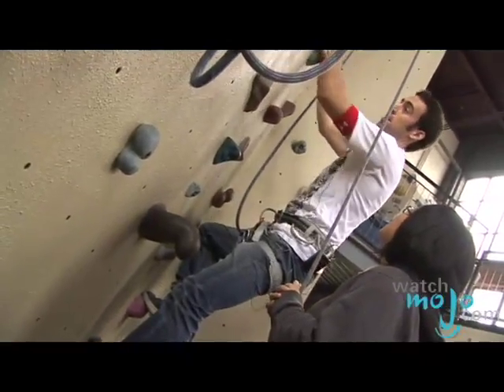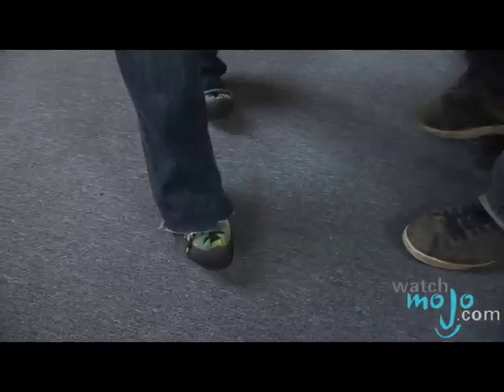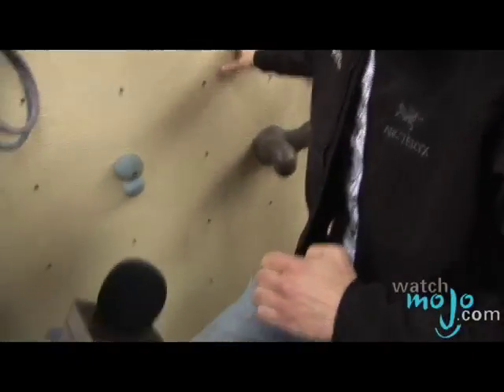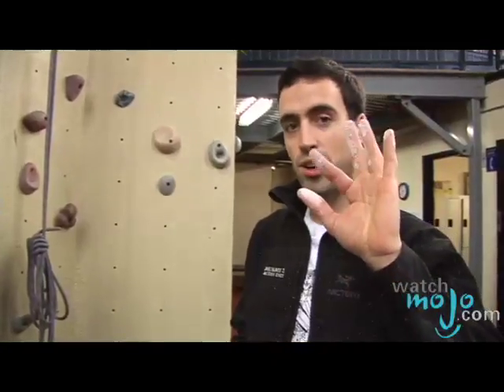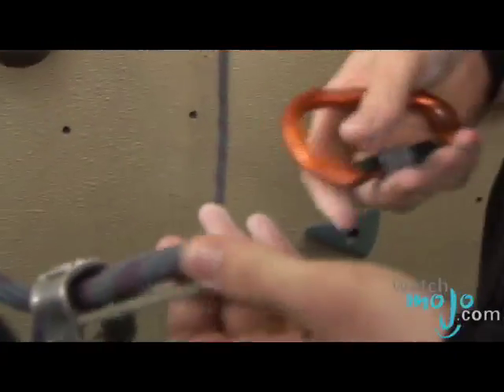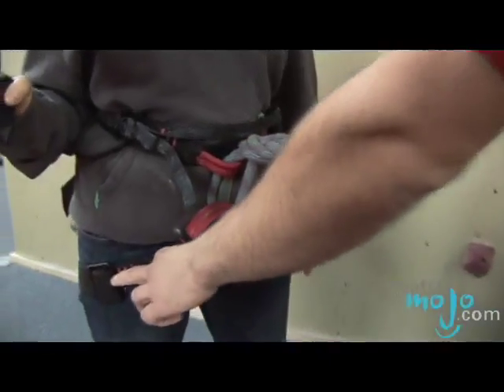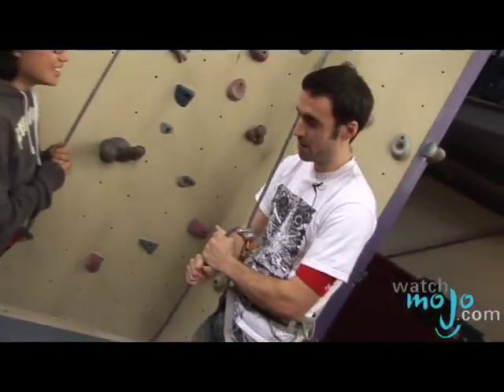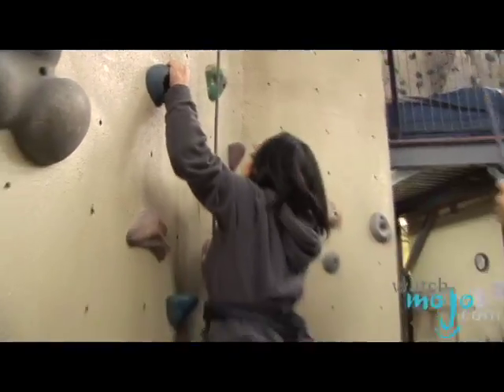Intro to Rock Climbing - The Gear